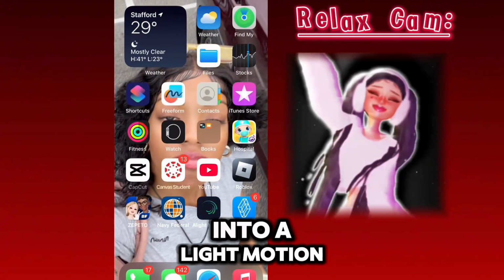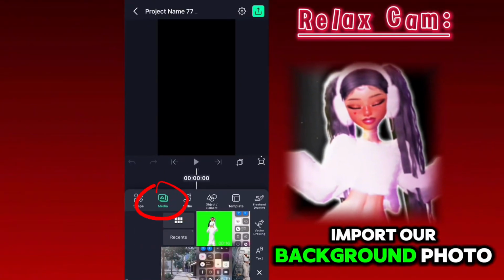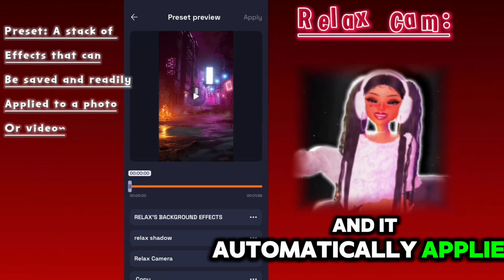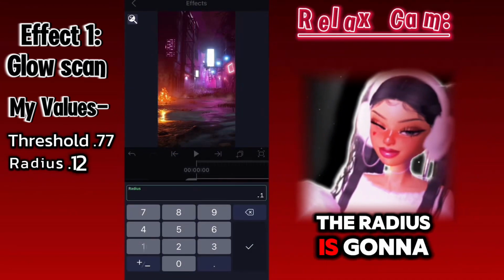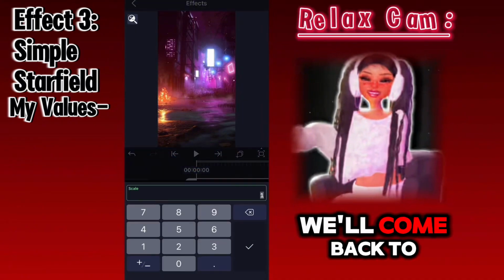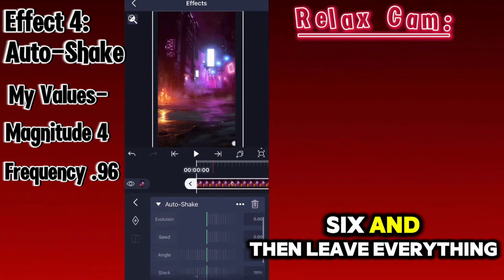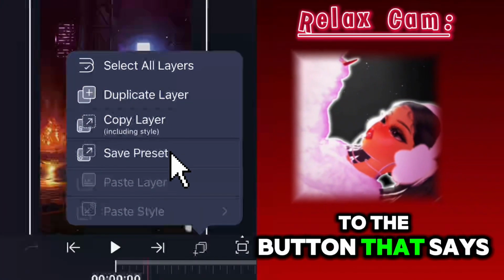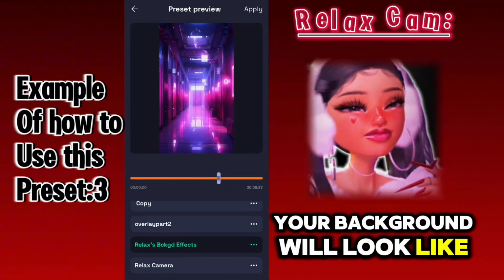RELAX: HOW I EDIT IN ALIGHT MOTION (Zepeto) Part 1- Background Effects and Preset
Hello anyone :3 this video series will be showing my updated video style for Zepeto! The main focus of this video will be to show how exactly which effects i use and all of the number values:) I recommend making a preset of each effect stack I show throughout this series- it will cut your editing time in half going forward, and i will show you in each video how to do it! I plan to post the next video in less than a week, and there i will be showing you how to make your characters look exactly like mine:) luv uuu!!!